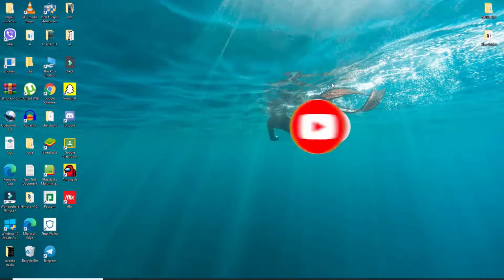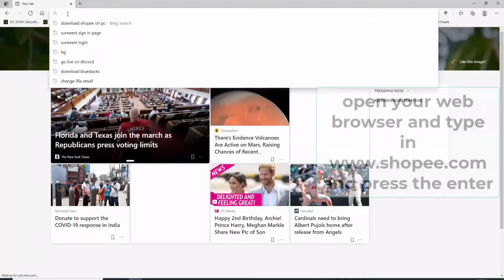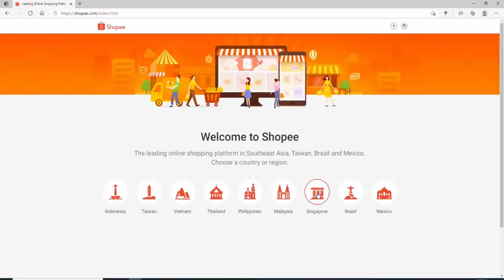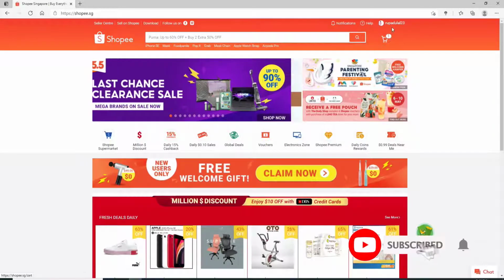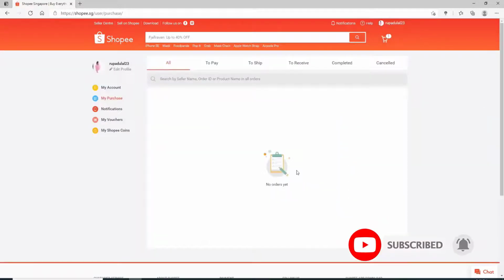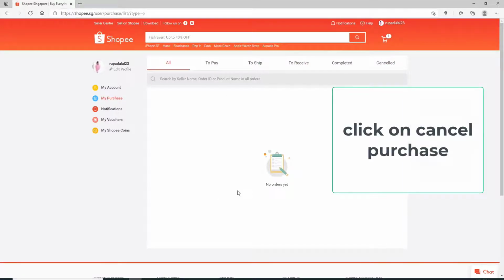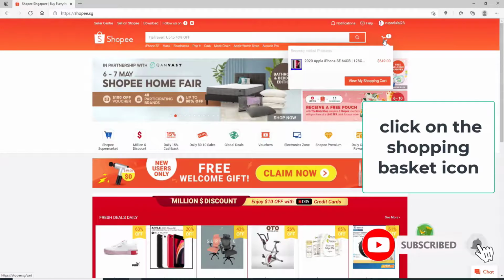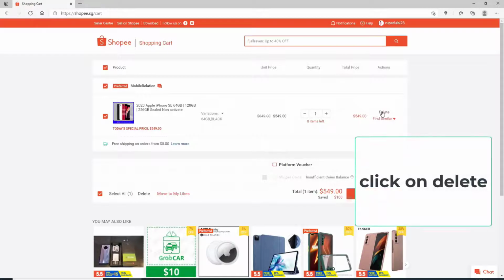How to Cancel Order in SHOPEE Account | Shopee Order Cancellation Steps 2021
in today's video, I’ll be guiding you through how to cancel an order on your sharpie account. keep watching the video till the end without skipping and don't forget to subscribe to our channel by hitting the subscribe button.
now let's get started start by clicking open your web browser and sign in to your shopee account. as soon as you open your web browser type in and press the enter on your keyboard sign into your account. if necessary and after you're signed in from your home screen go and click on your profile picture at the upper right and click on my purchase on this page, you’ll be able to see the list of all the purchases. you're about to make or you've already made simply click on cancel purchase from this page and you'll be able to cancel an order in shopee. if you want to remove audio from your shopping cart, you can go and click on the shopping basket icon in the upper right and you'll be able to see all of the purchases. you're about to make click on delete in order to delete an order.
Chapters
00:00 Intro
00:17 How to cancel an order on Shopee?
01:00 Outro

Hey EveryOne!